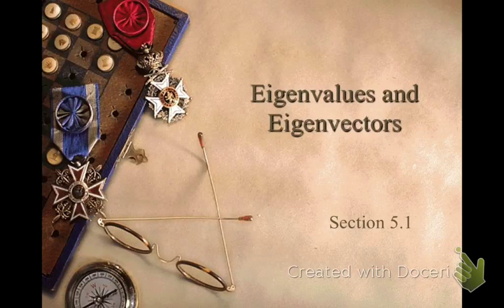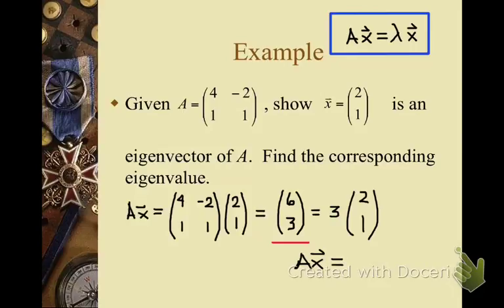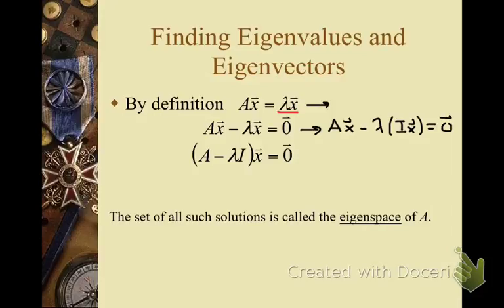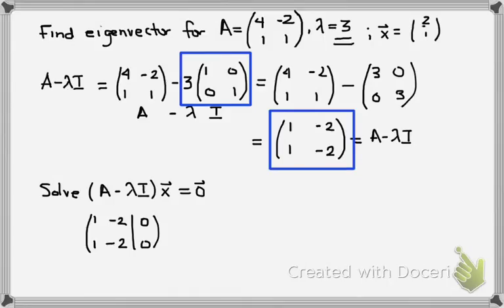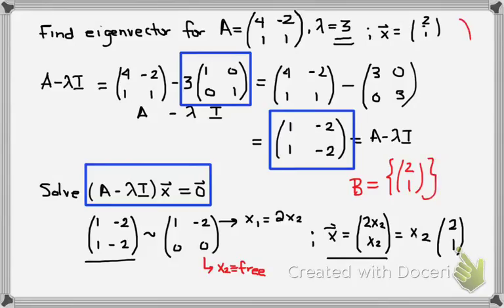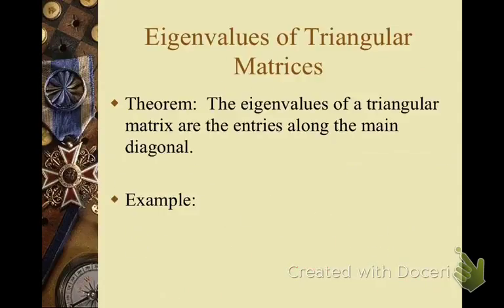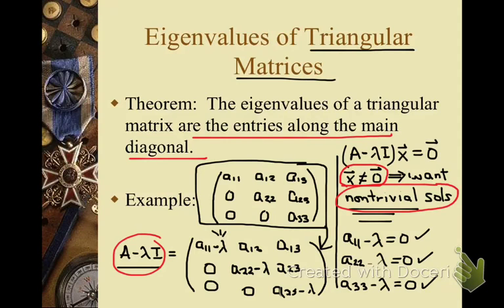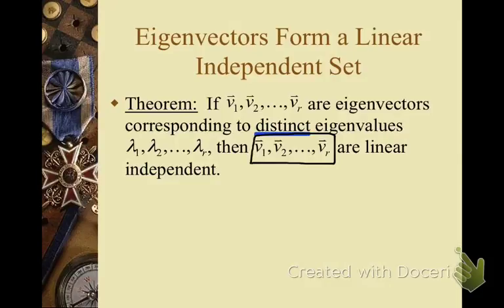Section 5.1 Eigenvectors and Eigenvalues